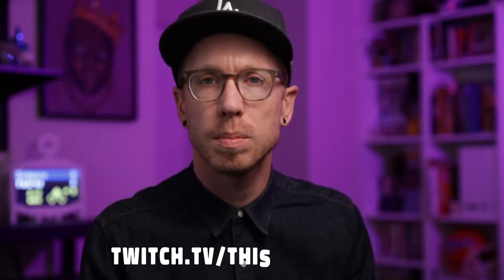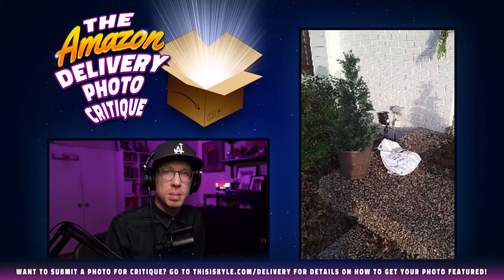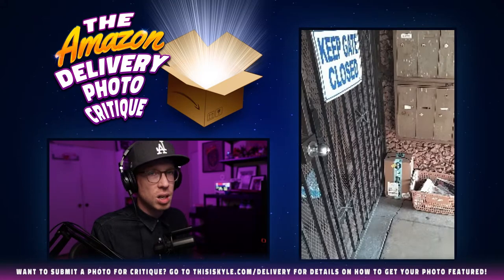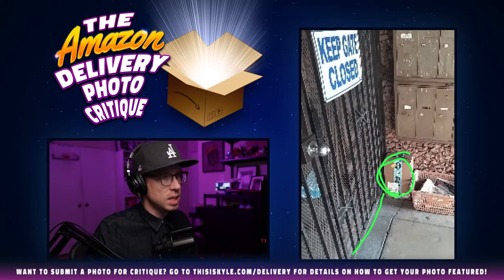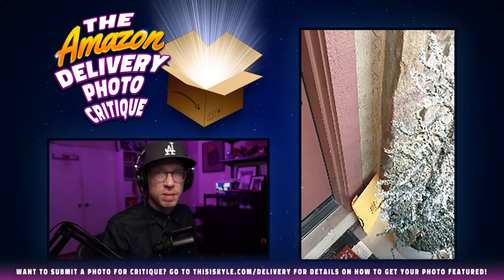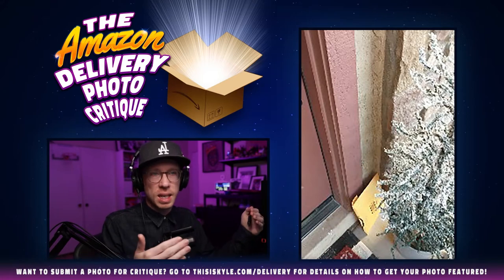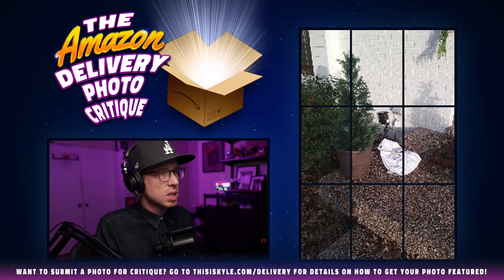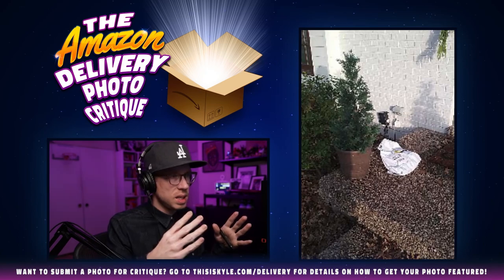The Amazon Delivery Photo Critique Highlights Vol. 1 | Basic Photography Techniques for Beginners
You’re watching highlights from The Amazon Delivery Photo Critique
; a live stream breakdown of YOUR Amazon Delivery Photos.

Join us every Monday, on Twitch.tv, as we discuss basic photography techniques and ideas that will help improve your photography skills!